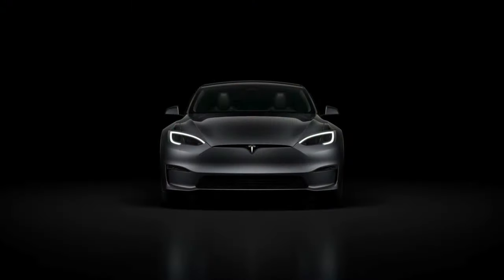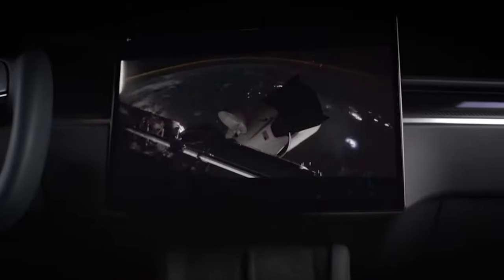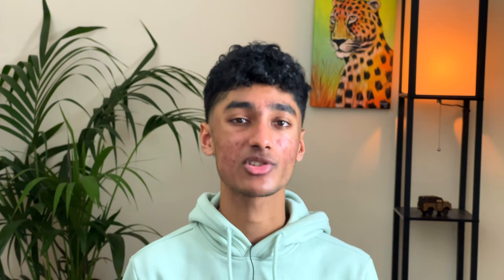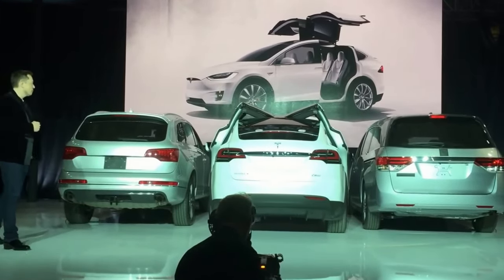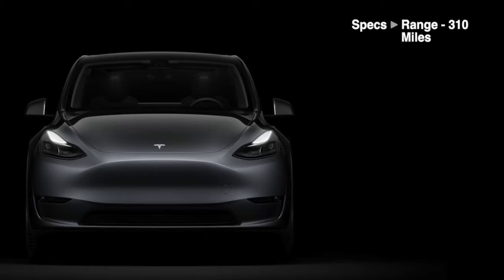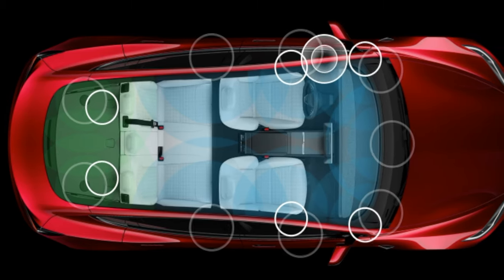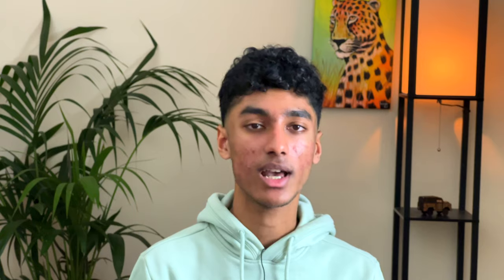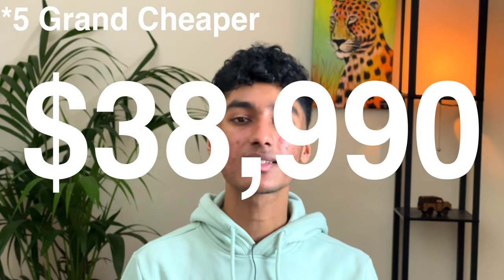Watch Before Buying! - Tesla S3XY Guide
Elon loves having fun with everything. It’s no coincidence his car lineup spells out S3XY. However, what role do each of these cars play within tesla ? Which car is for what target market? What are the differences? There are so many questions about such a simple car lineup. In this video I go through each car model, why it was released and what its key features are.

Orrr you wanted to be one of the few who check the music credits which are below.

If you have any video recommendations, drop them down in the comments below.